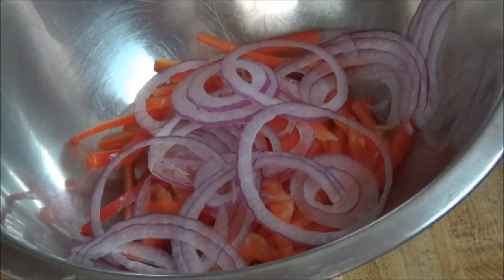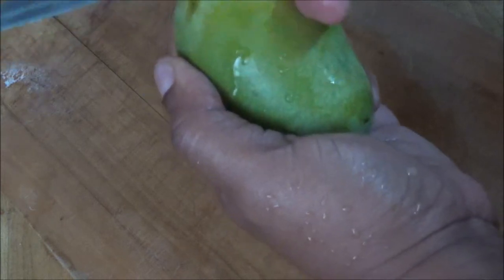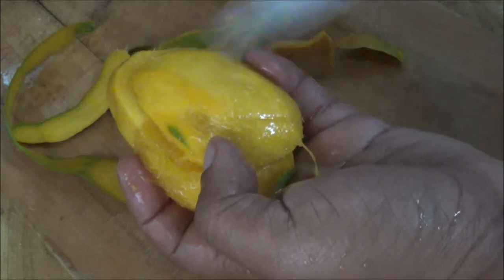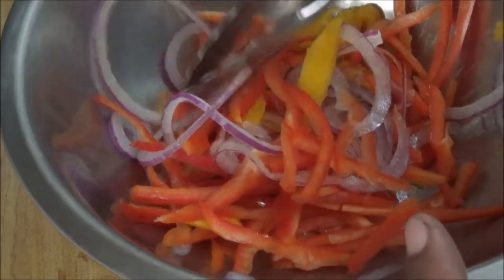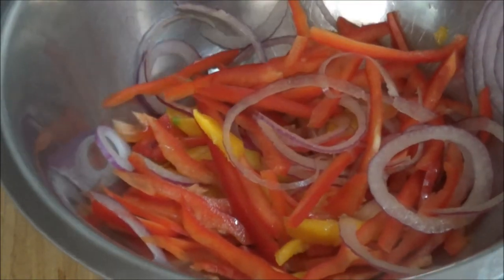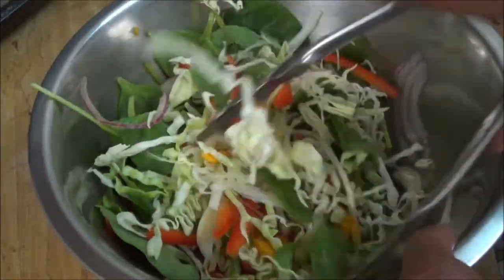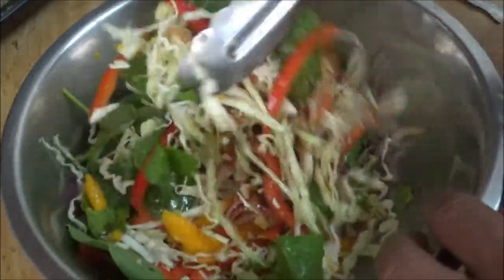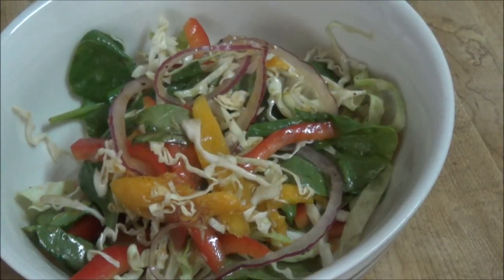How To Make A Caribbean Mango Salad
In this video I demonstrate how to make a Mango Salad.  You just gotta to try this, it is so delicious!!

I am proud to announce that I recently published my recipe book with my mom's secret recipes.  Click the following link to get a copy today!

Signup for my mailing list and as a token of appreciation, I will send you a copy of my FREE recipe ebook.

Healthy foods to eat
Easy healthy dinner recipes
Meal ideas

healthy. vegetable recipes